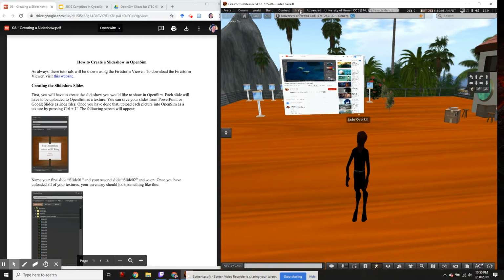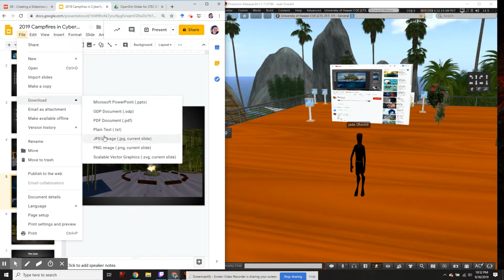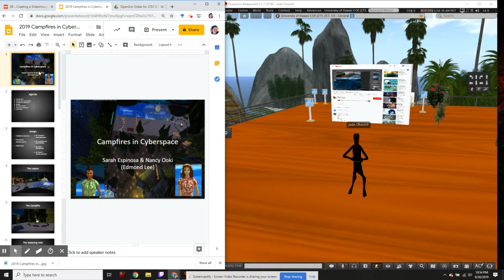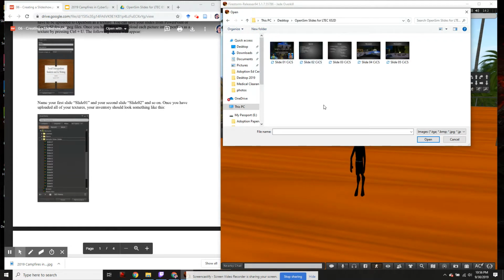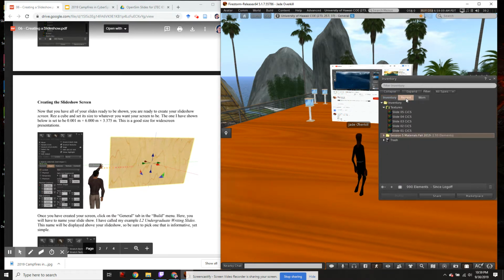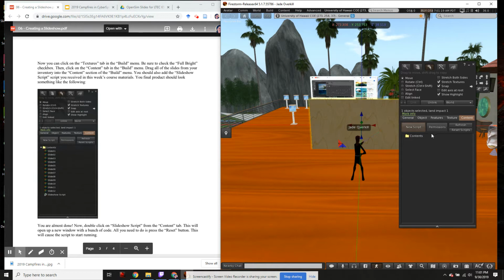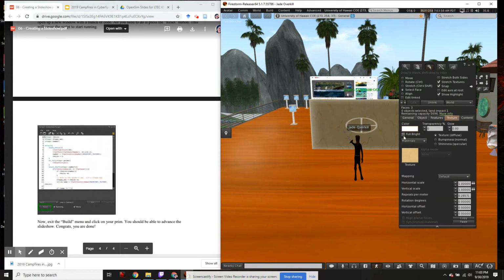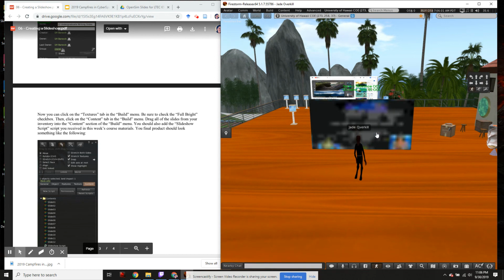Session 6: Creating a Slideshow in OpenSim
LTEC 652D Tutorial on turning slides into .jpeg files and uploading them as textures into OpenSim. Create a cube, select face, and utilize slide show script to showcase your slides to enhance/provide educational material in a virtual world.